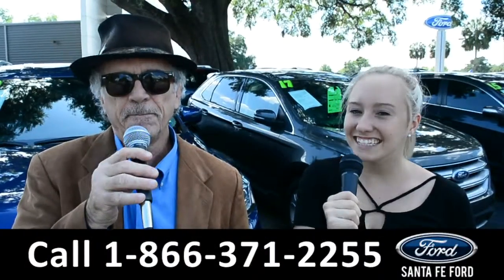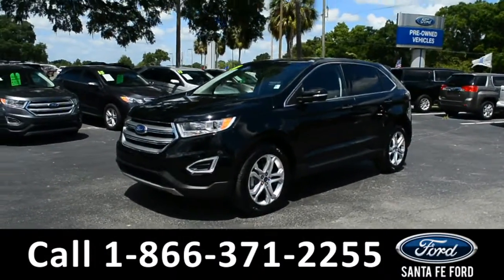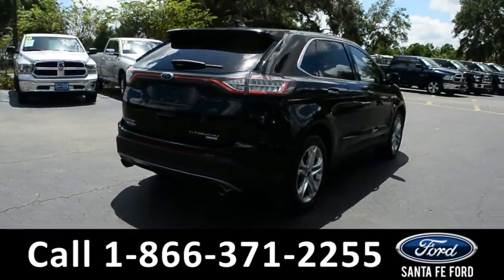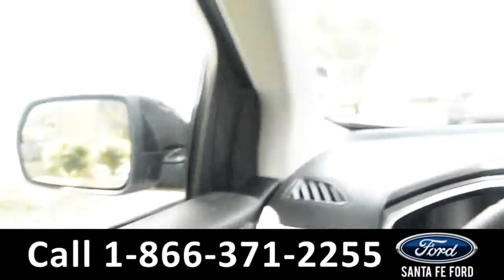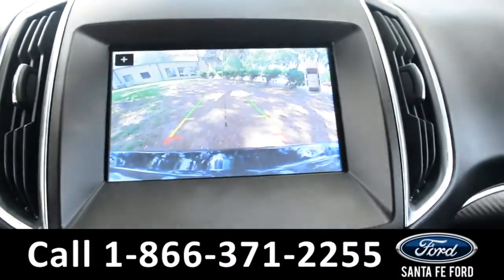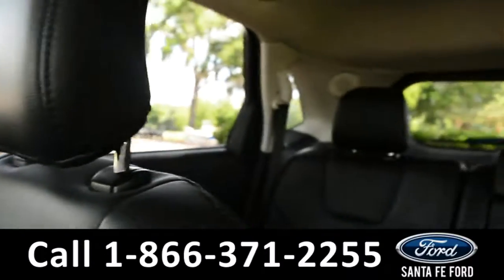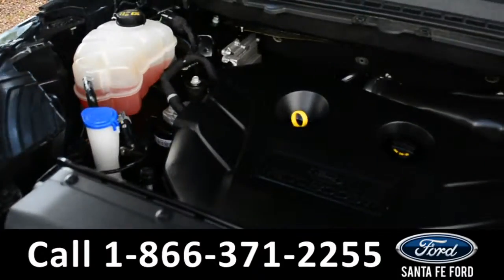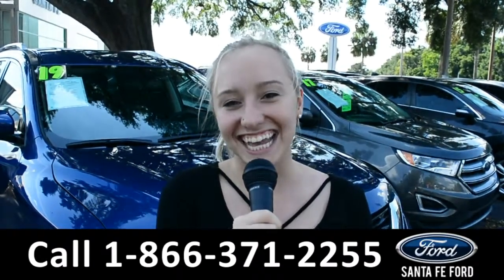Ford Edge Alachua Gainesville Fl 1-866-371-2255 Stock# G-39420P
Ford Edge Alachua Gainesville Fl 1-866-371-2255 Stock# G-39420P Here's the LINK!

Year: 2018
Make: Ford
Model: Edge
Location: Gainesville, Fl
Engine: 2.0L
Trans: Automatic
Exterior: Shadow Black
Miles: 31,332